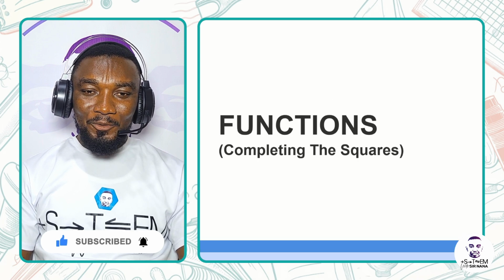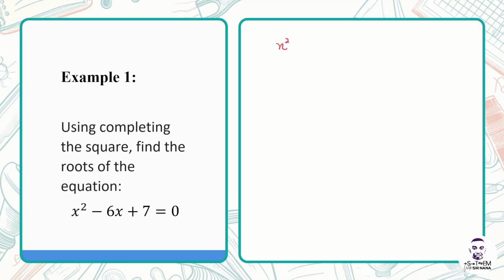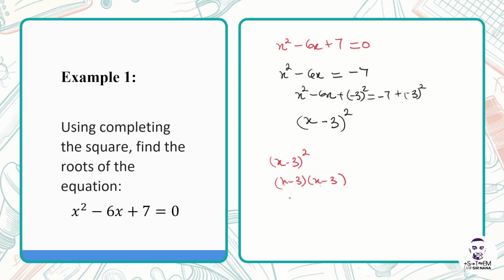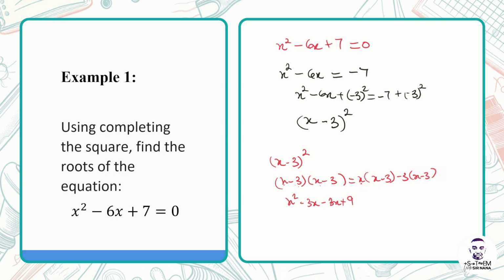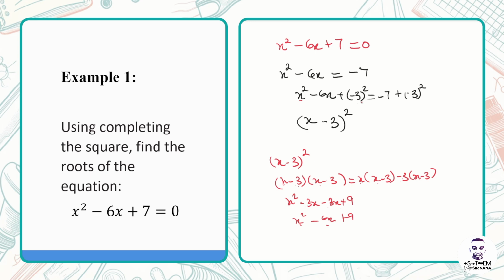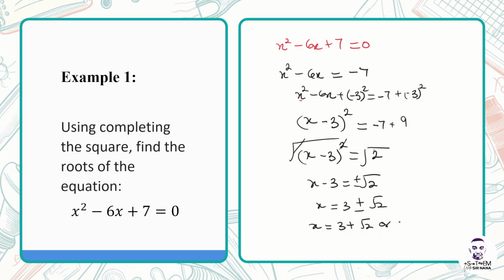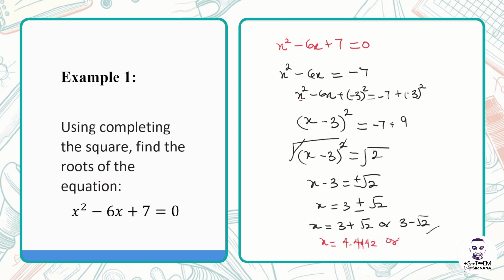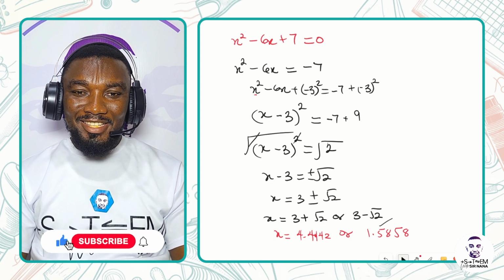38. Functions (Completing the Squares 2)